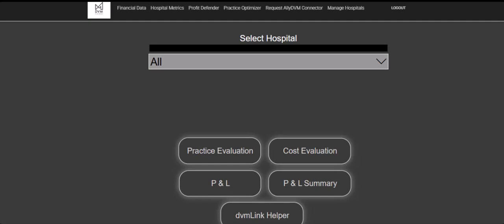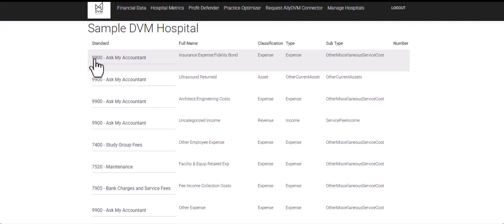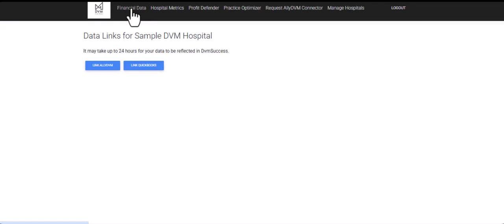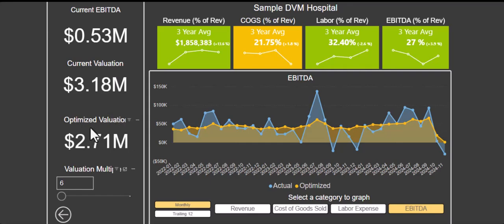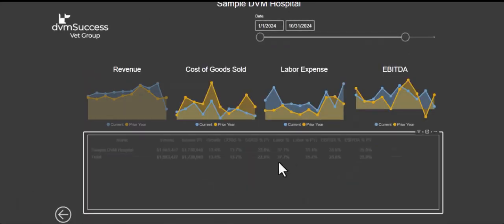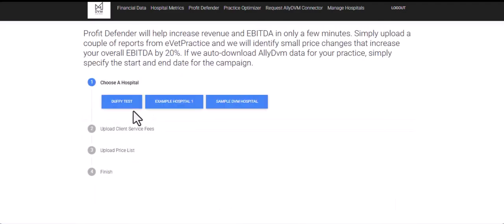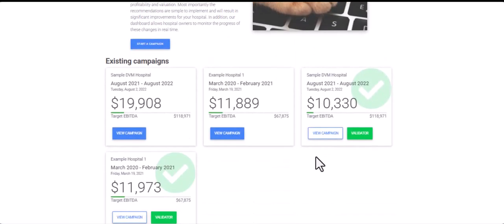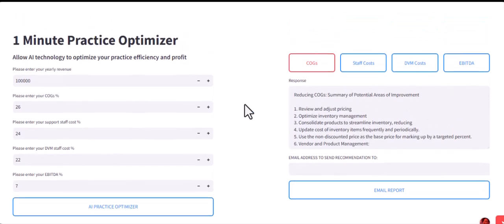Vet-Telligence Full Explainer Video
Duffy Jones from DVM Success explains the Vet-Telligence platform.